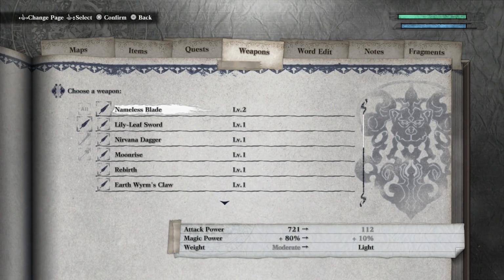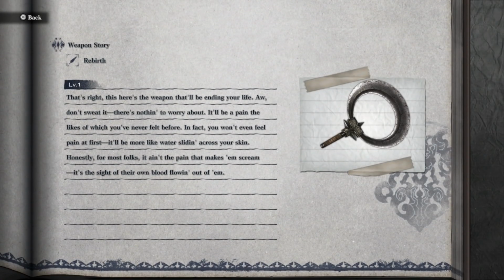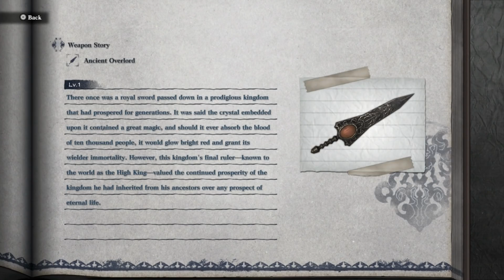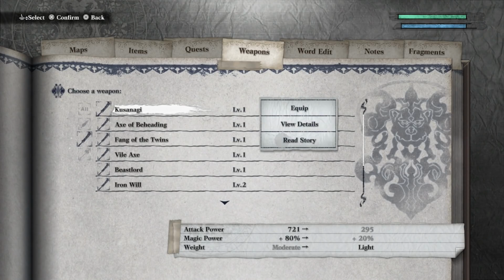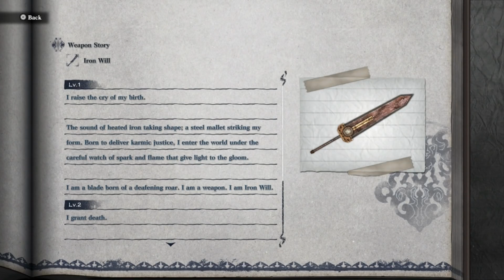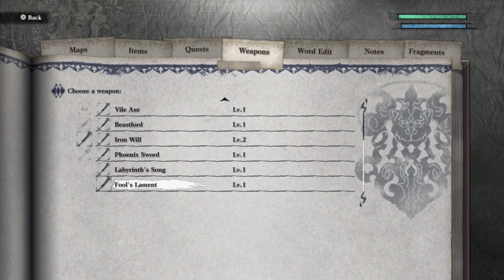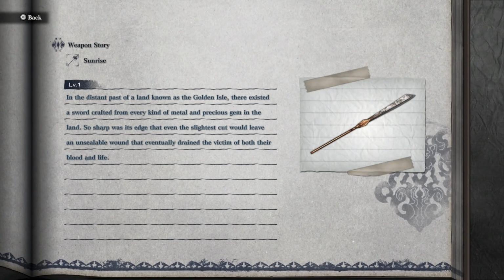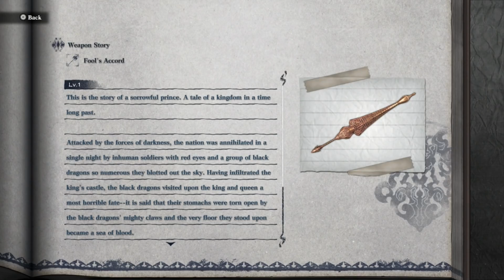Nier Replicant - #38 - It's Weapon Storytime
Be warned: every story Dan is about to read to you is depressing and/or horrific. Like ALL OF IT.